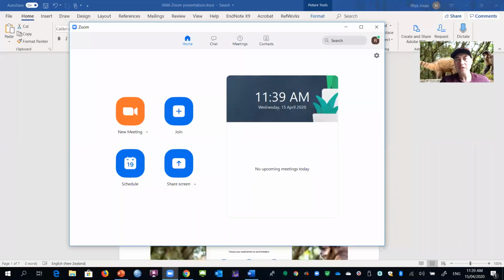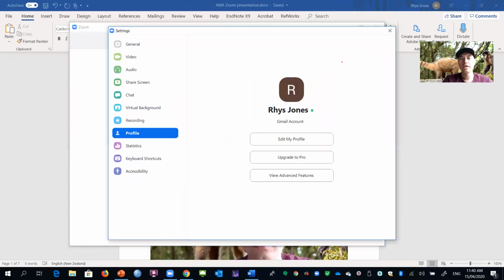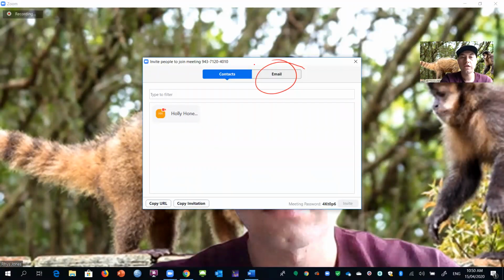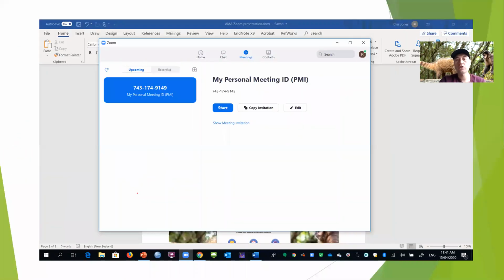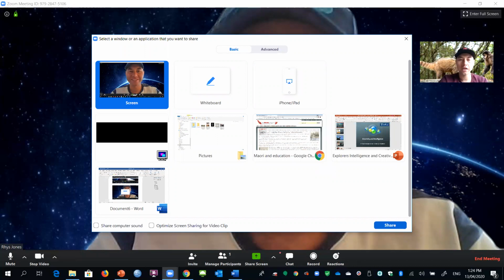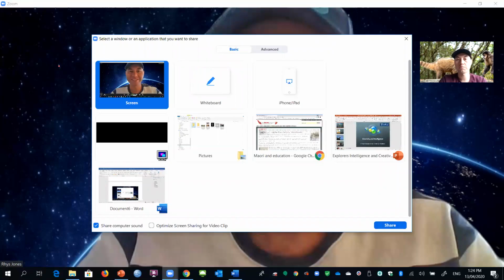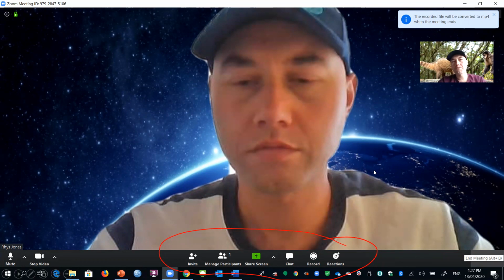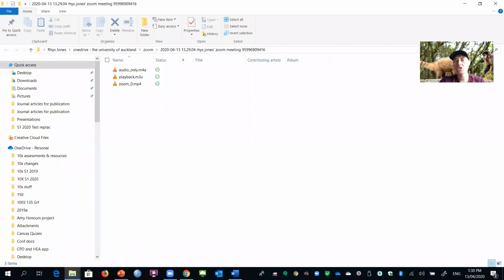Introduction to using zoom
Rhys Jones gives us a whistle-stop tour of getting started with zoom and some hints based on what he is doing with his classes.